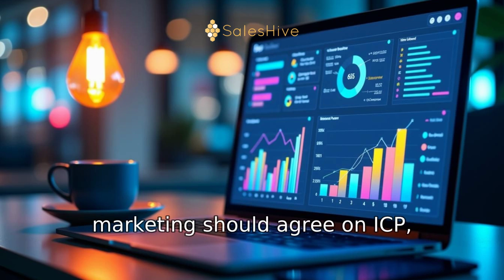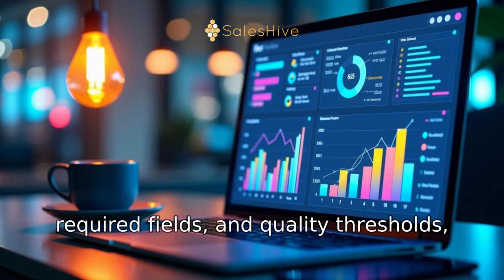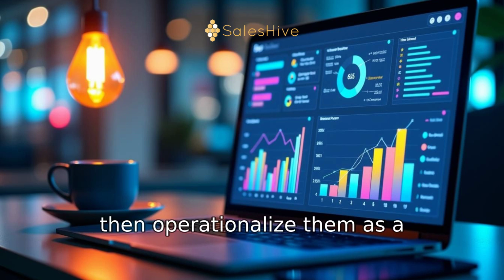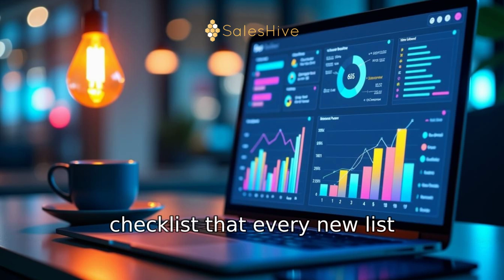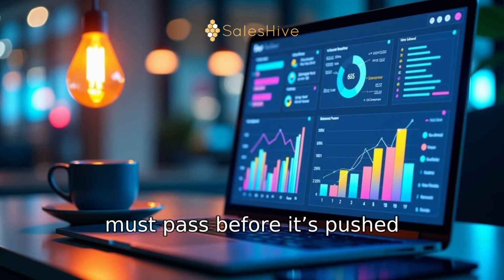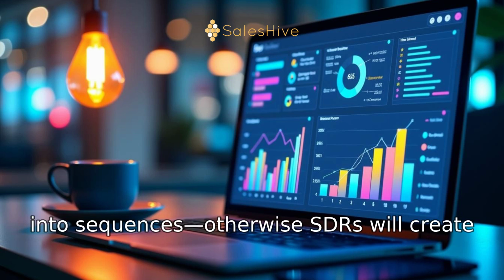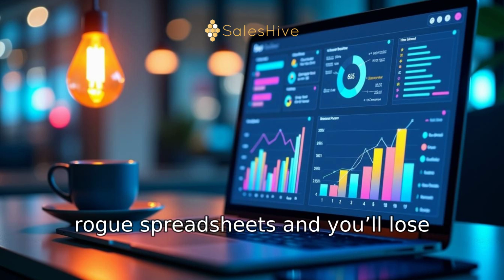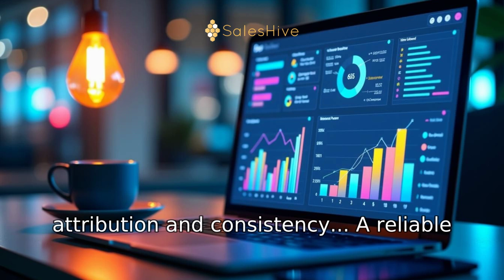Custom List Building Tools: Platforms to Try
Struggling to scale outbound sales? The root cause is often your list, not your tech or your team. Discover the top custom list building tools and platforms that leading B2B sales teams use to generate higher quality leads, improve deliverability, and unlock consistent outbound results.

In this video, you'll learn why list quality is the #1 driver of outbound success, how to select and layer data platforms (like Apollo, ZoomInfo, and LinkedIn Sales Navigator), and the step-by-step framework SalesHive deploys to ensure every campaign starts with the right data. We’ll break down the business cost of dirty data, must-have verification processes, and operational best practices for repeatable pipeline generation. Whether you run an in-house SDR team or partner with an outbound sales agency, you’ll understand exactly how to build, clean, and measure high-performing prospect lists—so your reps spend more time selling, not wrangling spreadsheets.

📚 Chapters:
0:00 Introduction
1:08 The Real Cost of Dirty Data in B2B Outbound
2:19 A Practical Framework for Building Custom Prospect Lists
3:46 Choosing the Right Tool Stack for the Job
5:20 Building a Repeatable Workflow Your SDRs Actually Use
6:45 Common List-Building Mistakes (and How to Avoid Them)
7:52 Measuring List Performance and Protecting Deliverability
8:54 Next Steps: Building In-House vs Sales Outsourcing

If you’re ready to level up your B2B list building, or book a strategy call with our experts today.

—-- About SalesHive --—
SalesHive is a B2B sales agency that provides lead generation and sales development services. We help companies scale their outbound sales with our team of US-based Sales Development Representatives and our proprietary AI-driven sales platform.